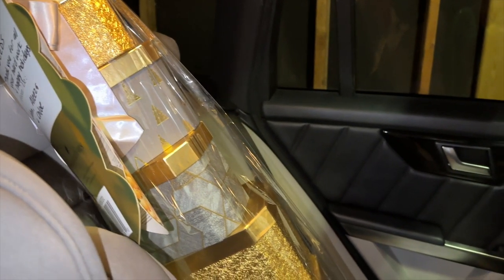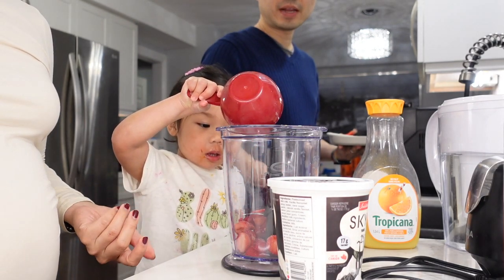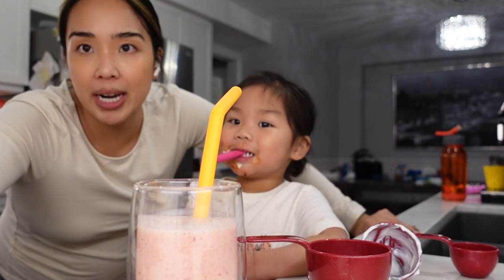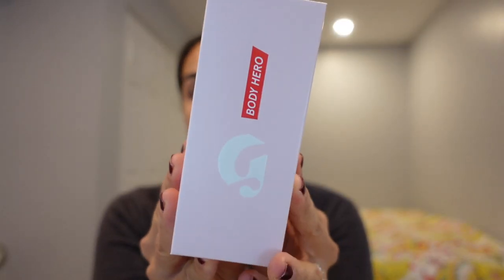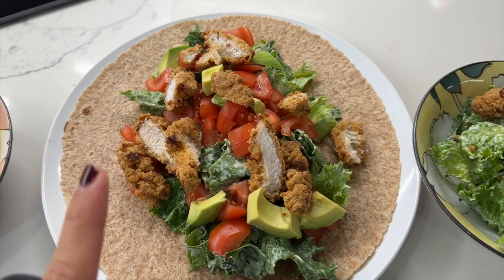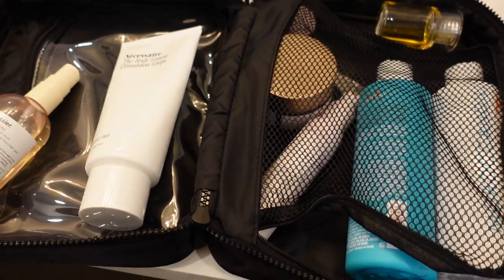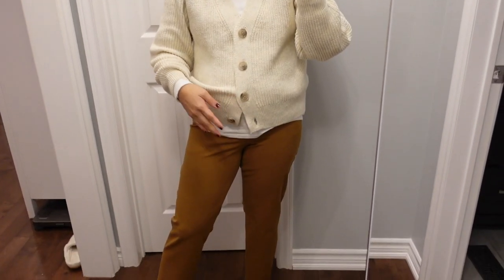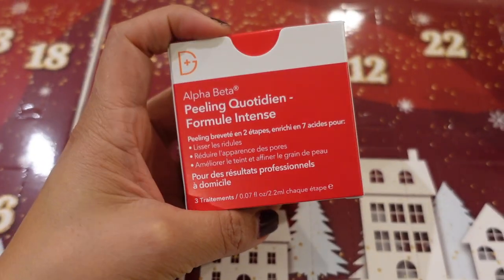glossier haul | vlogmas 2022 | episode three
The one where we decorate our Christmas tree…

Mentioned//

0:00 Intro - Day three
0:08 Word OOTD
(H&M shirt, Zara Blazer, Old Navy pants)
0:44 gift for chloe’s preschool
1:04 at work
1:43 chloe’s advent calendar
2:54 amazon haul
4:26 smoothie time
8:26 bedtime
9:13 working from home
13:16 glossier haul
15:29 desk tour
17:29 lunch
18:13 mom things
19:28 making cookies
20:34 advent calendar day 5&6
21:26 post-shower essentials
24:23 makeup try on
26:34 reading time
27:48 pilates ootd
29:30 advent calendar day 7
30:03 see you next time!

Sephora Favourites Advent Calendar (currently sold out online - sorry!)